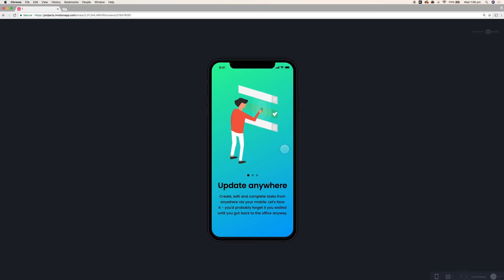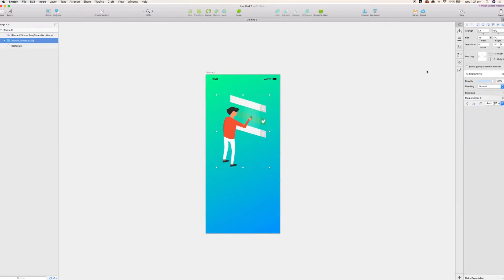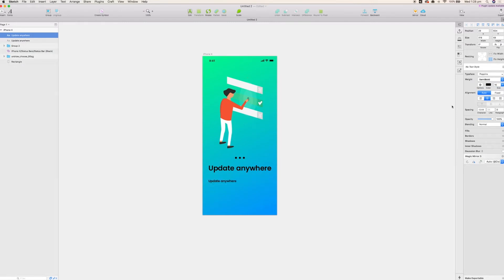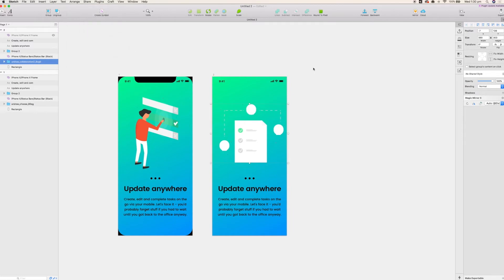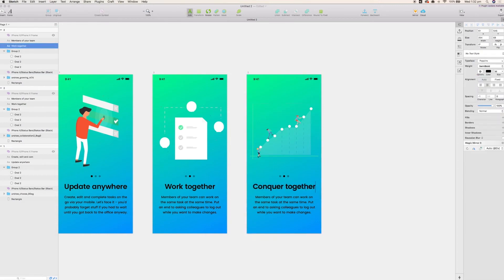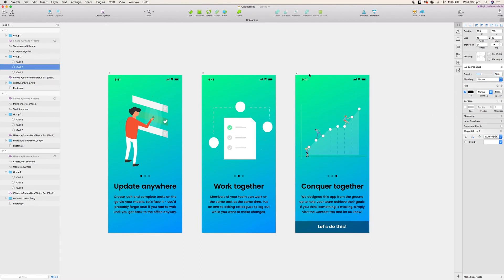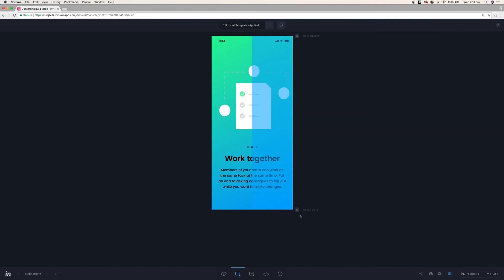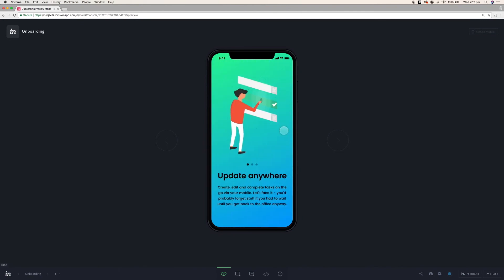UI/UX | How To Design A Simple Onboarding Flow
Today, I'm going to show budding UI/UX designers out there a simple method to create simple, clean onboarding screens for your mobile app.